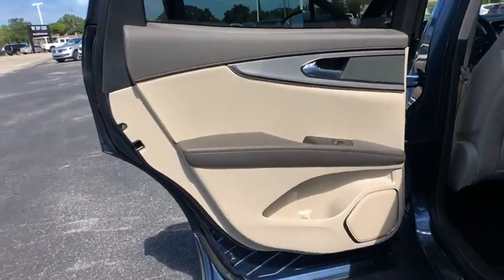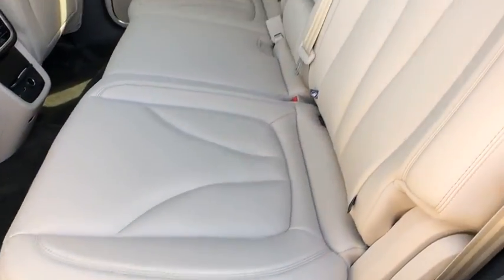2018 Lincoln MKX Orlando, Winter Park, Windermere, The Villages, Deland, FL XJBL44997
Blue Diamond Metallic New 2018 Lincoln MKX available in Orlando, Florida at Parks Lincoln. Servicing the Winter Park, Windermere, The Villages, Deland, FL area.

Parks Lincoln
3505 US-17